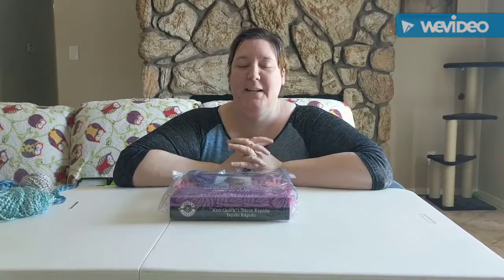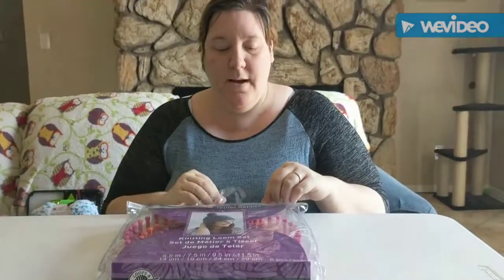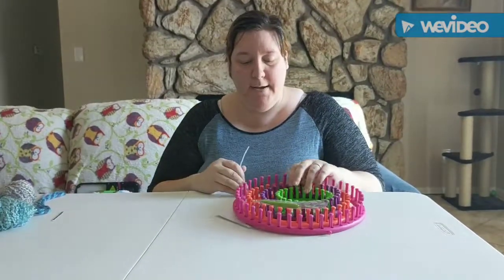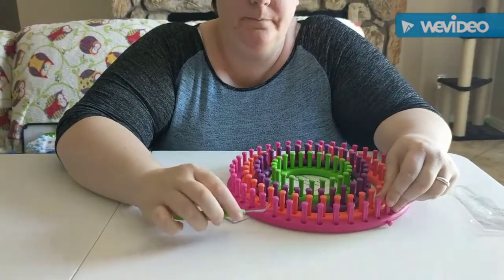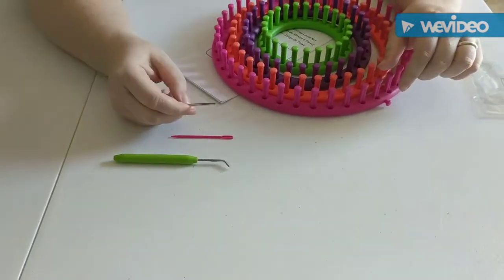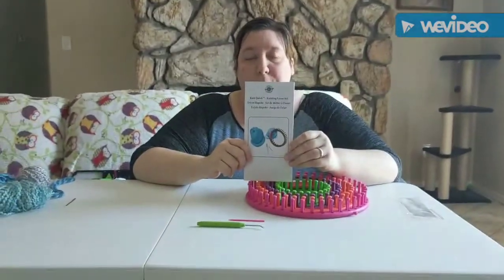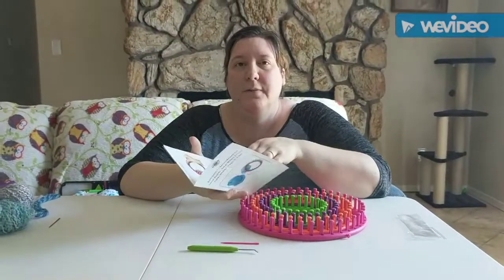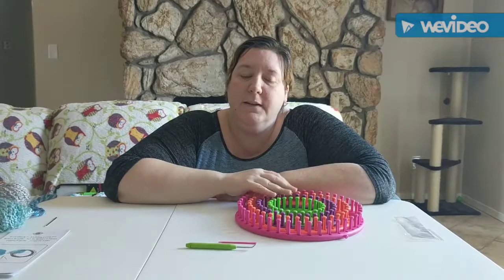Unboxing of loops and threads loom set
In this video I show you what comes in the loops and threads loom set for standard yarns. Please enjoy!